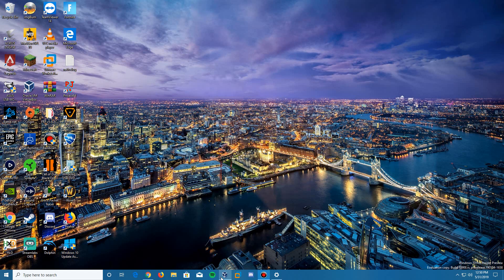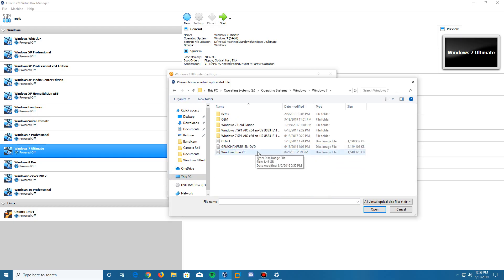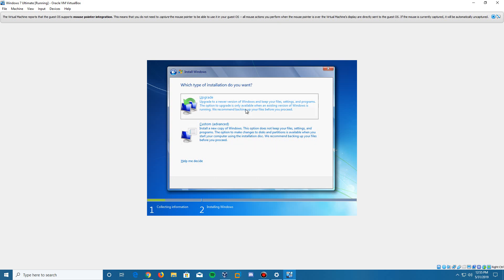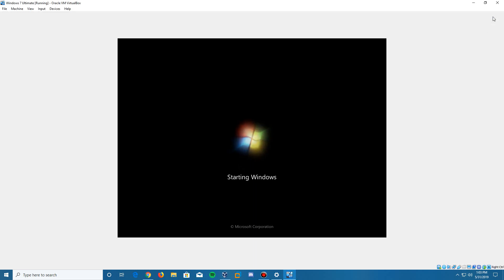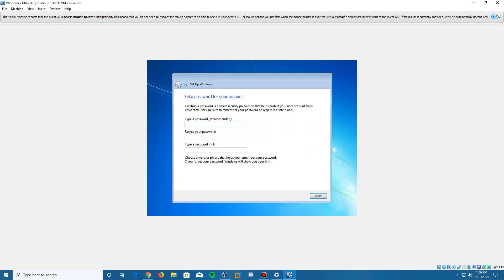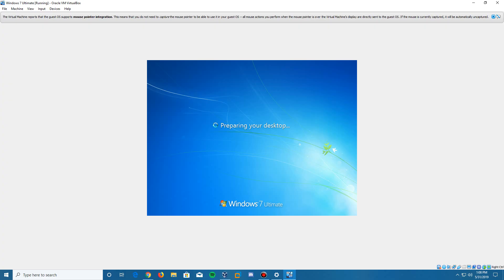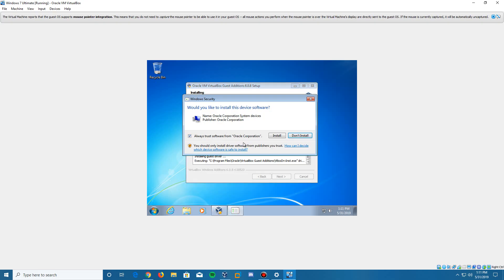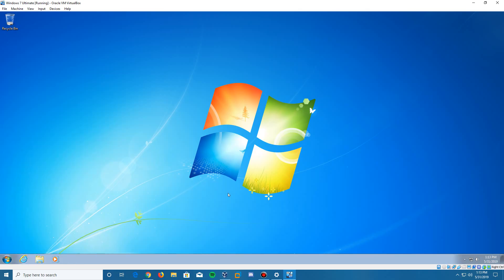Windows 7 - Installation in Virtualbox (2019)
Here is my video tutorial on how to install Windows 7 in Virtualbox!

If you have a valid Product Key, use it to download Windows 7 Installation Media!